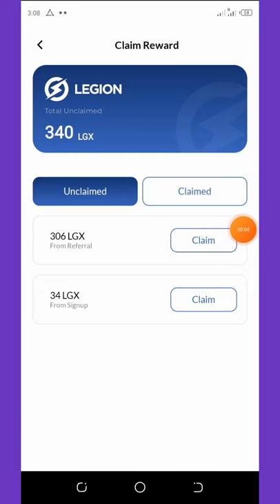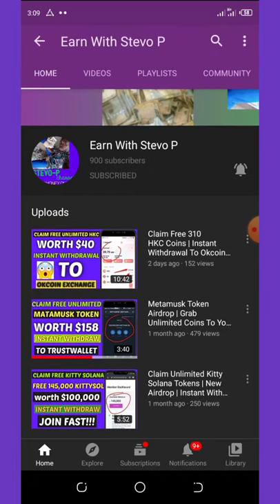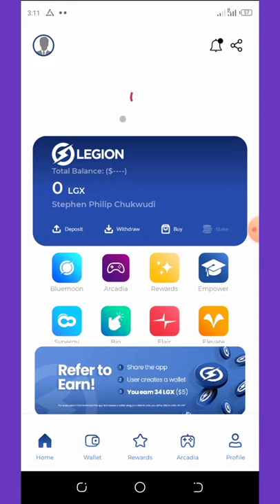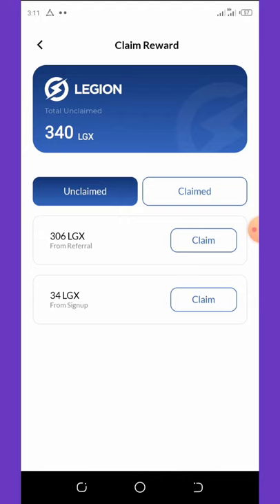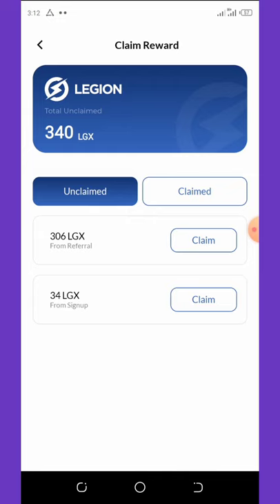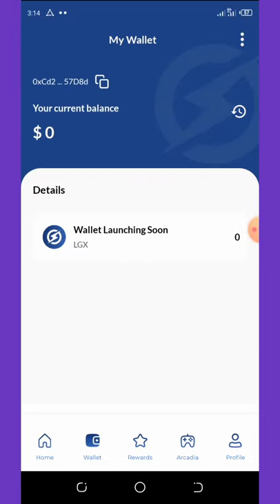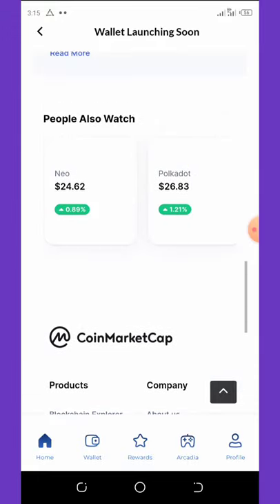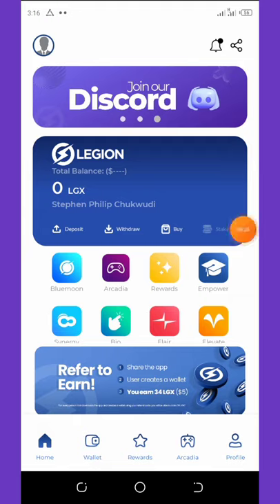Legion Wallet Airdrop | Claim Upto 340 LGX Tokens | New Airdrop 2022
Join this WALLET airdrop and get your free 340 LGX tokens hold and exchange soon don't miss this!!